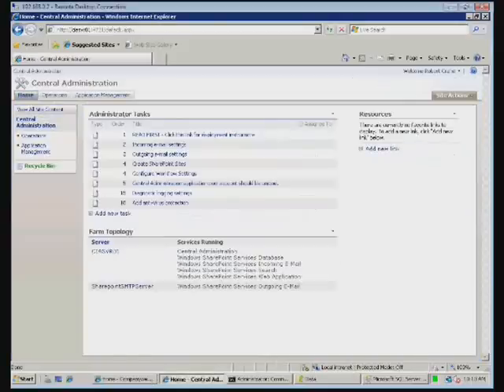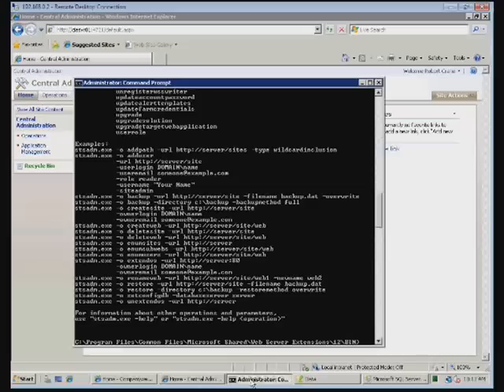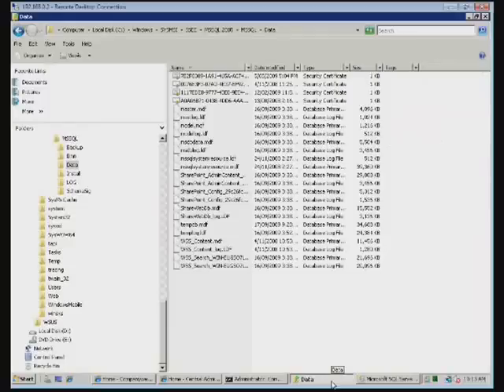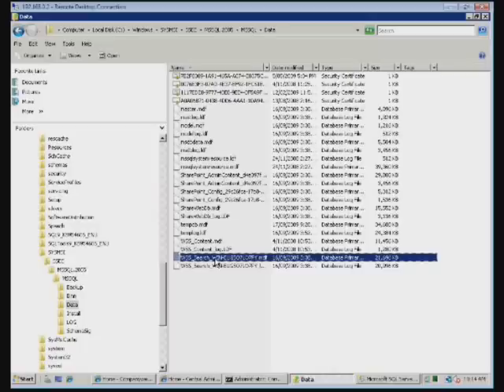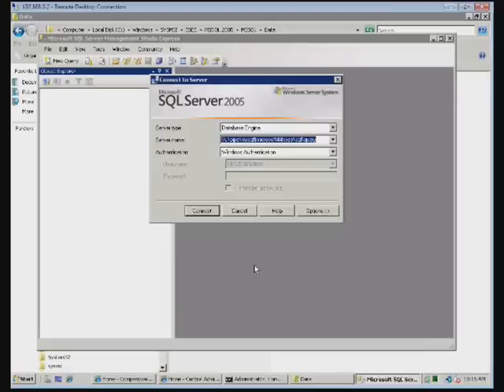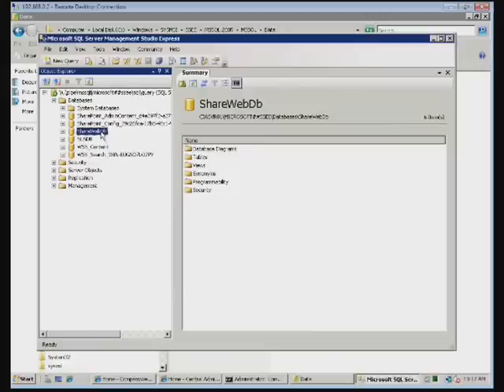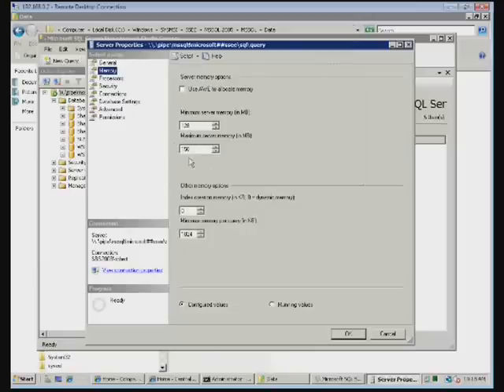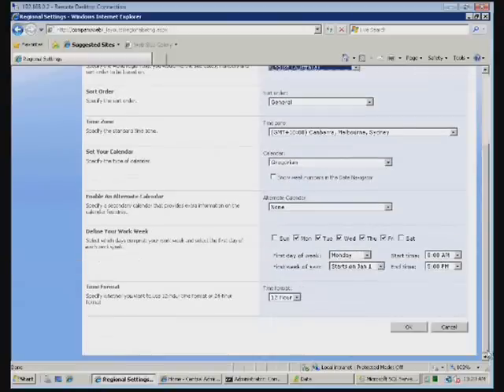Introduction to SharePoint on SBS 2008 - Part 2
This is the second in a series of three videos, taken from a webinar, that provides an overview of what SharePoint on Small Business Server 2008 (SBS 2008) is all about. The videos will show you SharePoint, how to administrate it as well as information on databases as well as some practical tips on ensuring your installation operates smoothly.